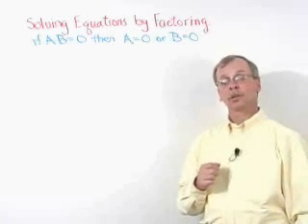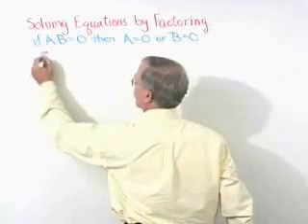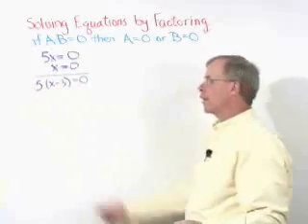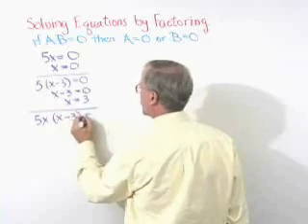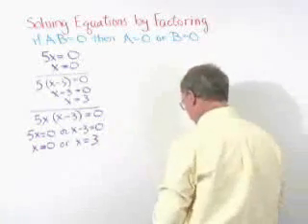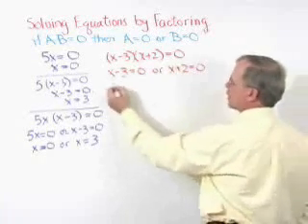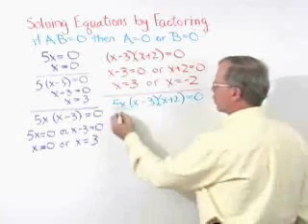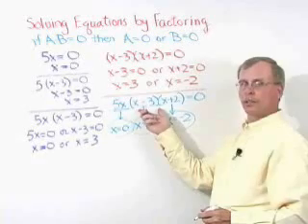Math Lesson #26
more math tutoring help from a CD-rom that came with a textbook